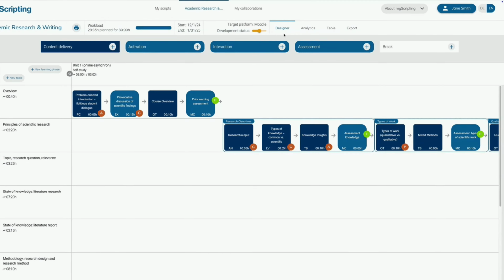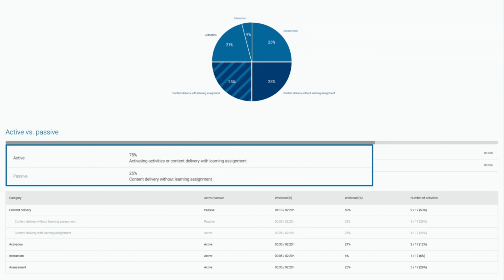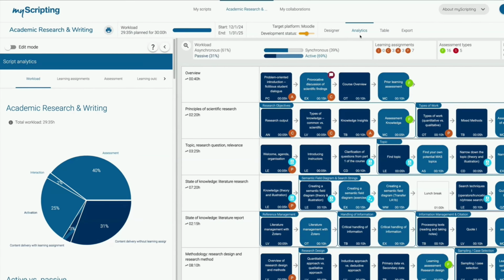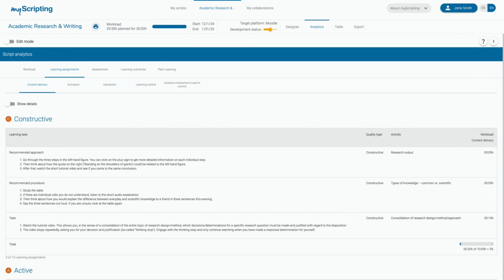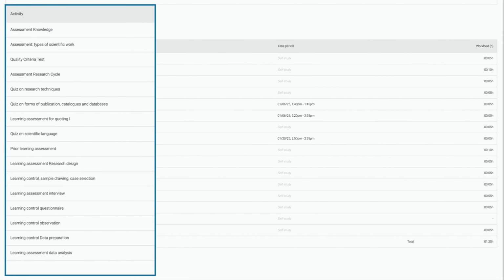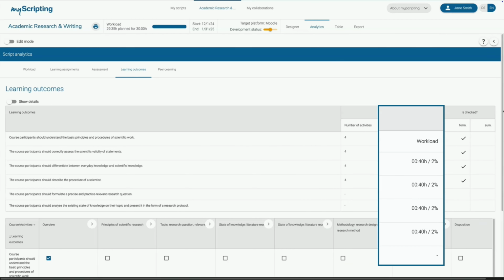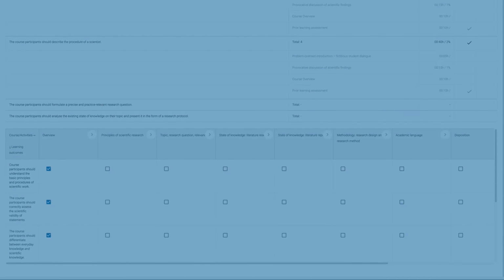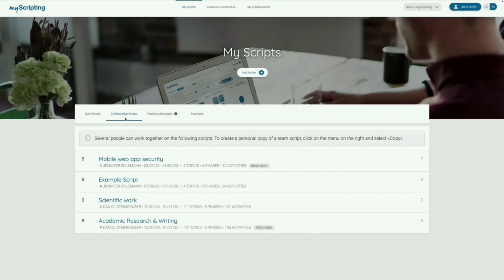myScripting Tutorial 04 – Analytics: A Closer Look at Scripts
In this tutorial, you’ll learn how to use the analytics features in myScripting to gain a clear overview of your course. You’ll see how to:

- Analyze workload distribution
- Review learning assignments
- Get an overview of peer learning activities
- Examine learning outcomes
- Reveal the constructive alignment of your course with a single click